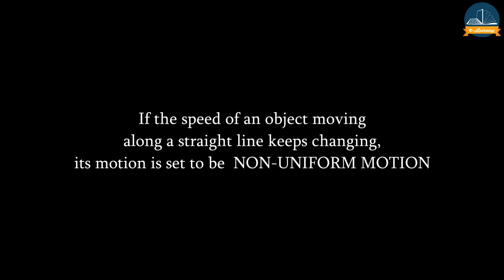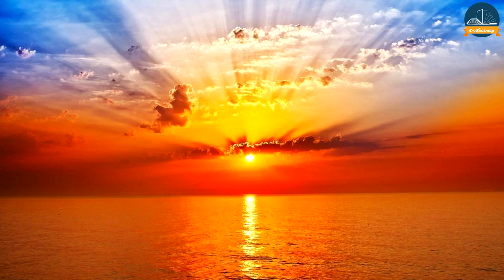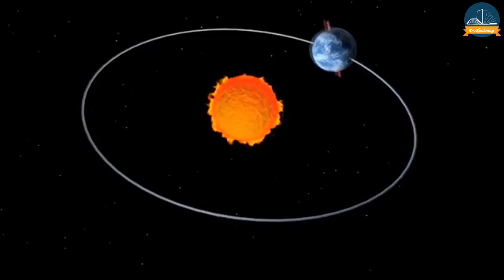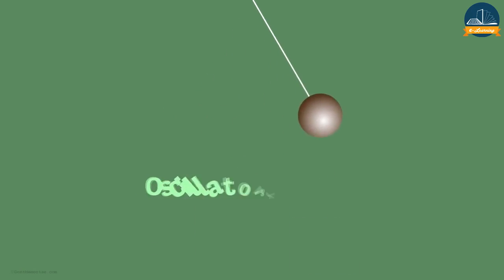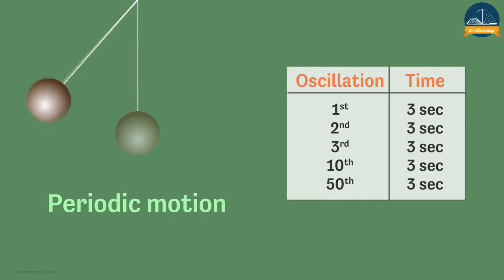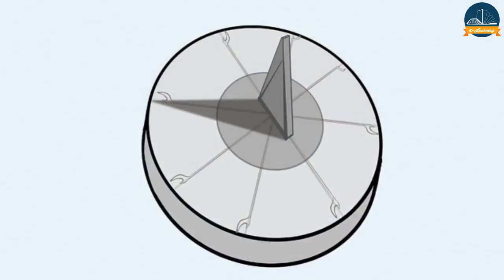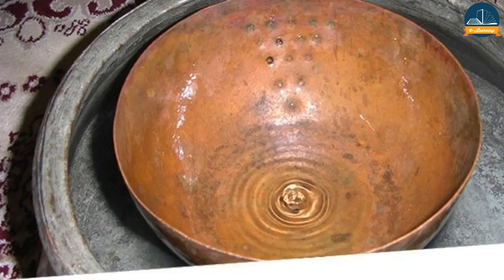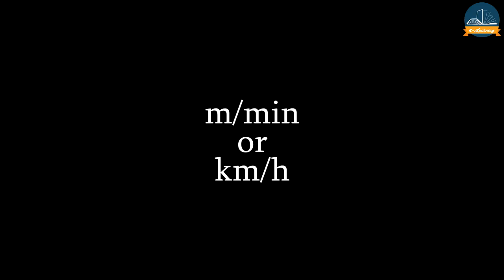Science | VII | Topic : motion and time part 2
NCERT | Class 7th
Topic : motion and time part 2